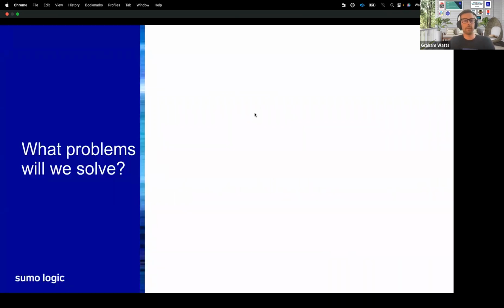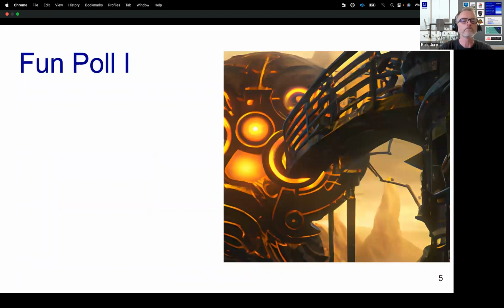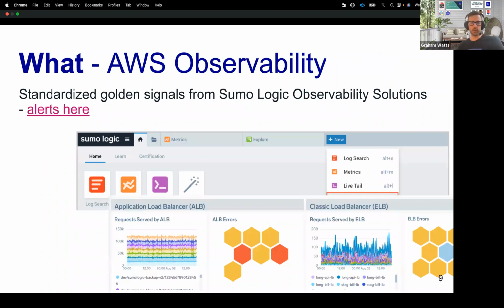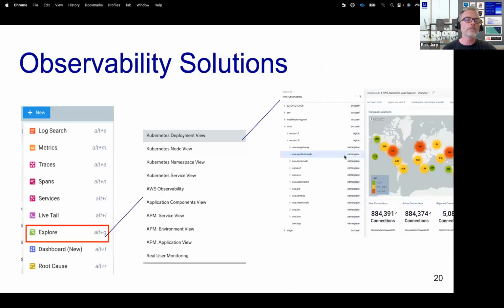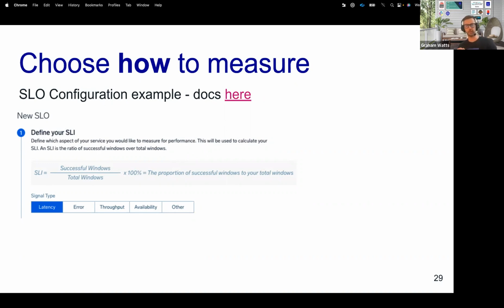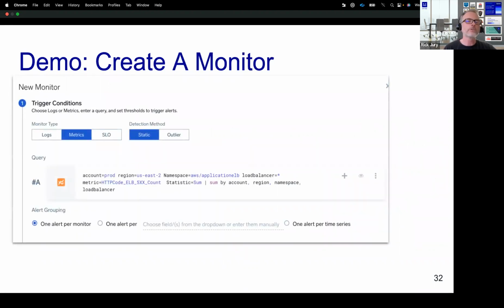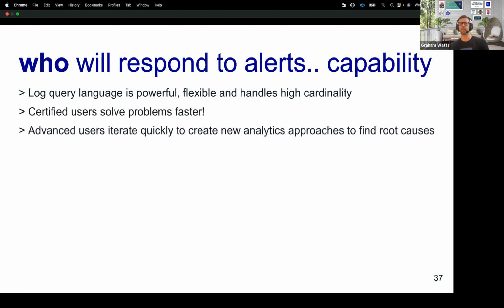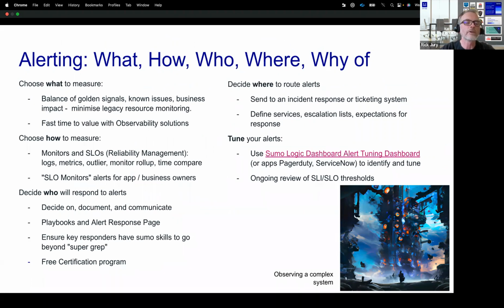Sumo Logic Best Practices Series : Improve Your Alerting Strategy with 5 Key Recommendations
Elevate your alert strategy at this Sumo Logic Best Practices Series webinar. Spend less time chasing false positives and more time delivering quality digital experiences for your customers.

What problems will we solve?
-Improve reliability and alerting strategy for ephemeral environment
-Catch new or unknown issues more efficiently
-Reduce MTTI - Issues missed or reported by customers
-Reduce MTTR - Eliminate toil in your response
-Actionable: alert on right things are right time/frequency
-Who is getting the alert and why?
-What should they do?

We’ll discuss 5 key recommendations to reduce alert noise and detect real issues efficiently.
-Choose what to measure
-Choose how to measure
-Decide who responds to alerts
-Decide where to route alerts
-Tune your alerts